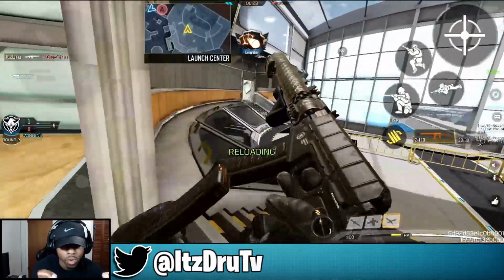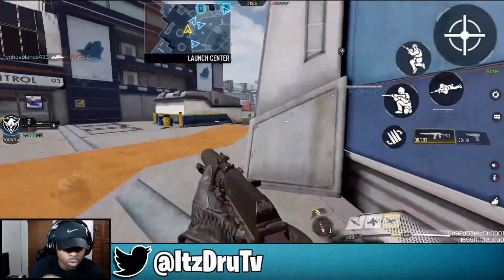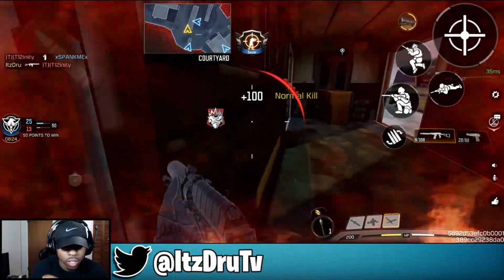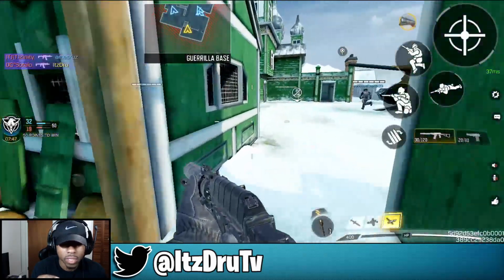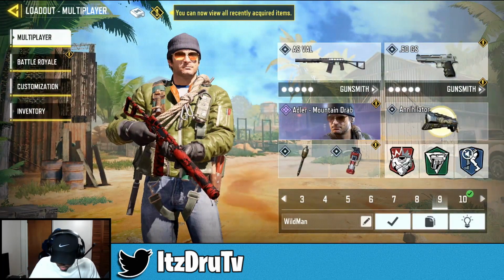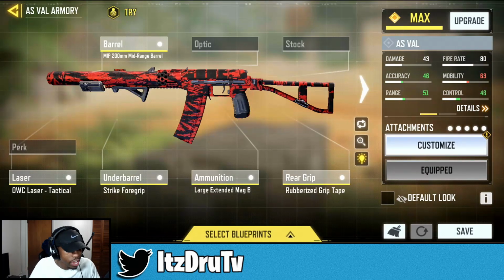ULTIMATE AS VAL GUNSMITH to BEAST ON EVERYONE in SEASON 2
Best As Val Gunsmith Class Setup In Season 2.! No recoil and long range! Great for ranking up and grinding!

Community Links:
Join My Playstation Community @itzDru Community
Discord Name: YaBoiiDru 0450